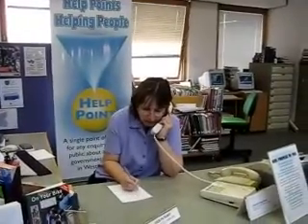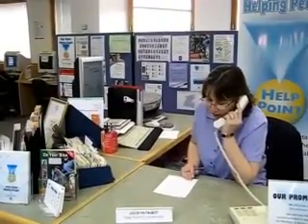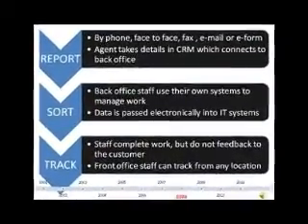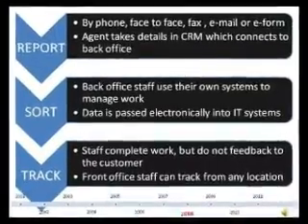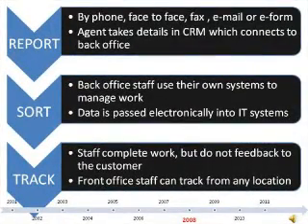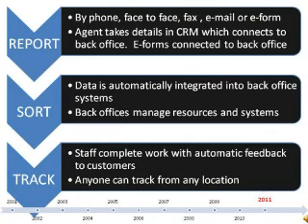Adur & Worthing Open Day 2.